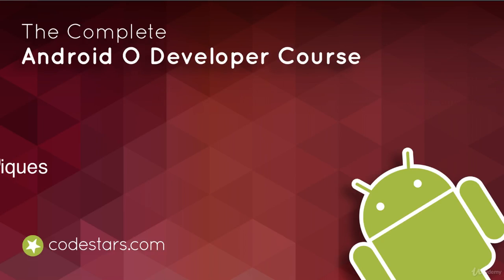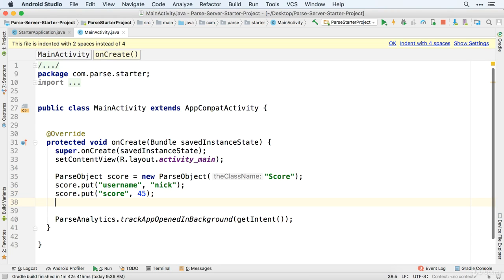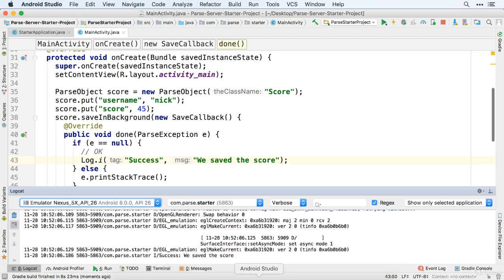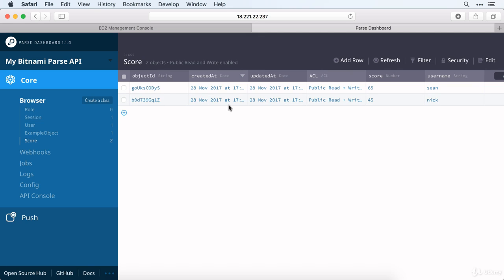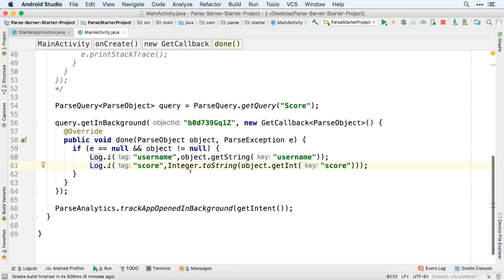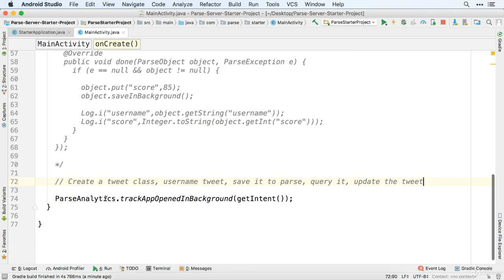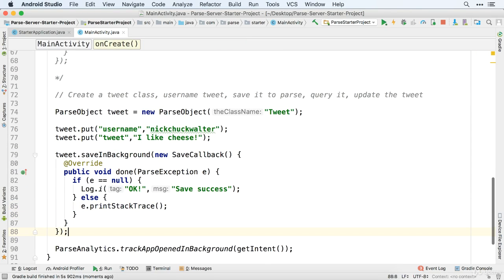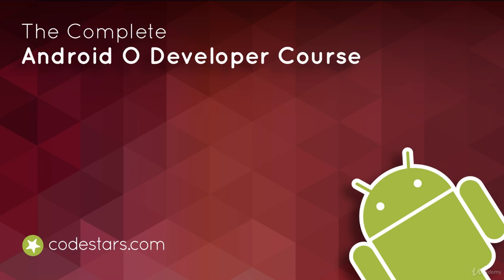4 Advanced Parse Techniques